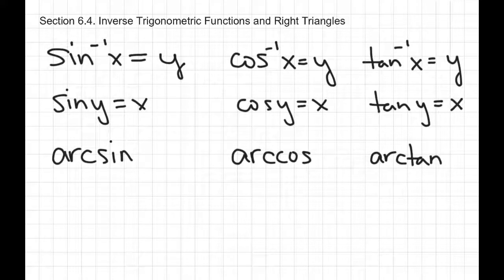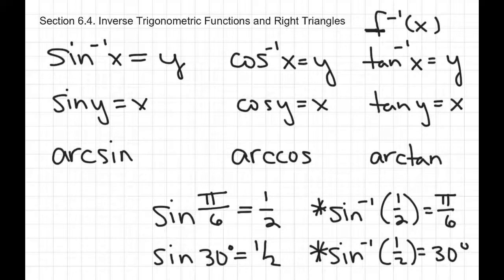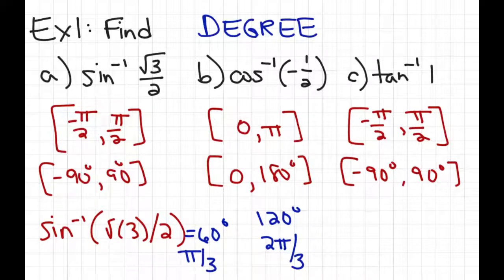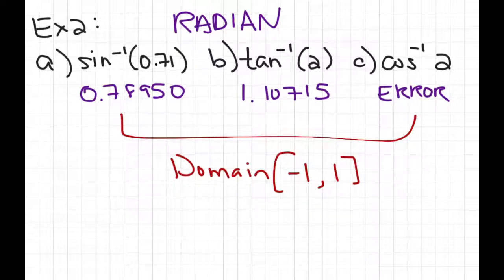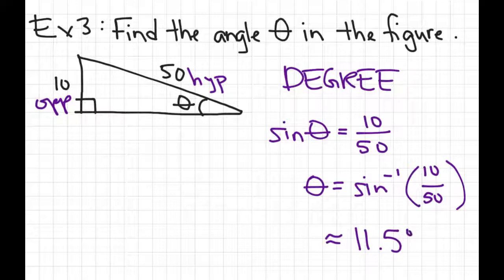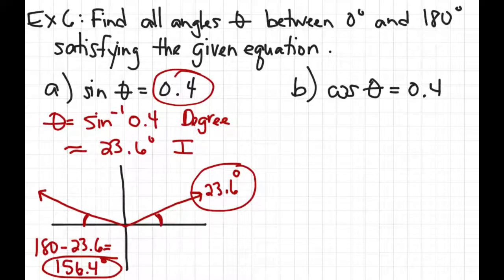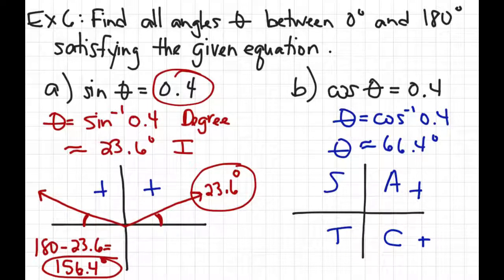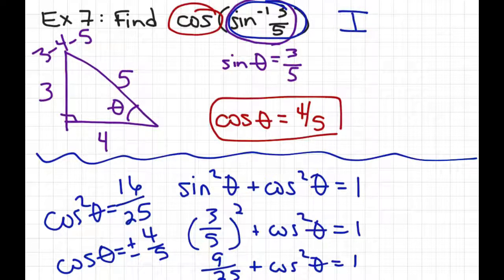6.4 Inverse Trigonometric Functions and Right Triangles